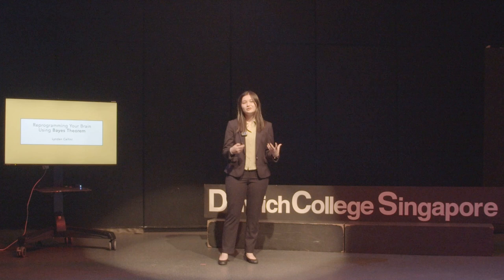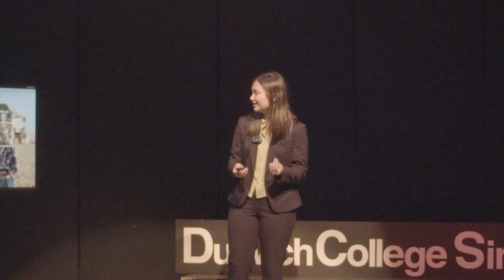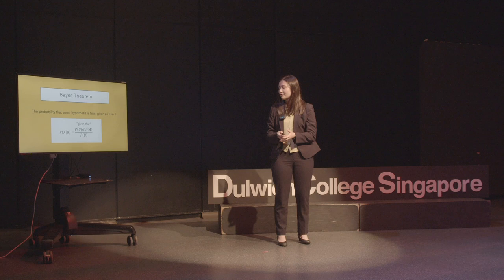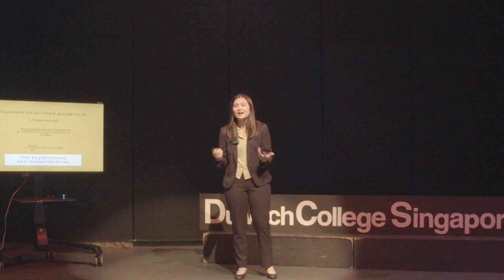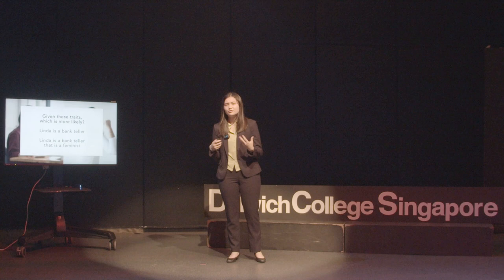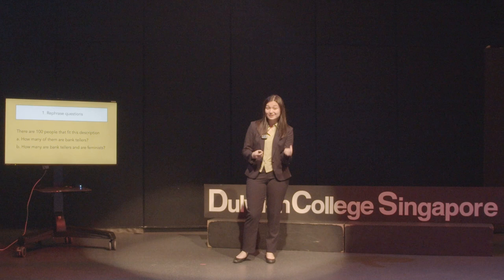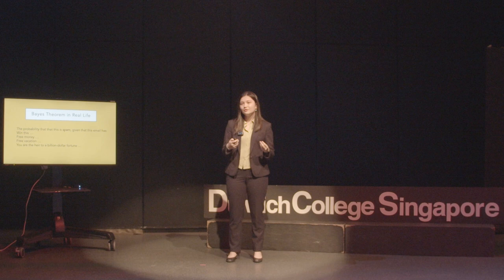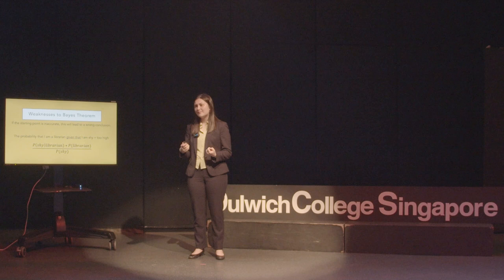The Magic of Bayes Theorum | Lynden Cellini | TEDxDulwichCollegeSingapore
In this Ted talk, Lynden explains the different uses of the Bayes theorem in our day-to-day lives. Student of Dulwich College Singapore Class of 2023 This talk was given at a TEDx event using the TED conference format but independently organized by a local community.